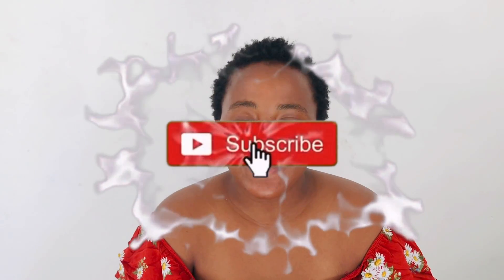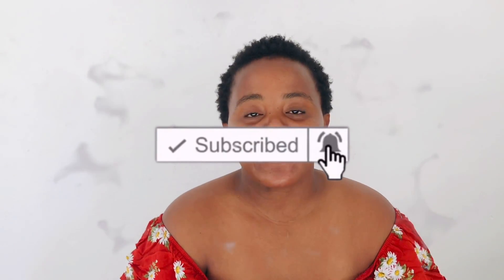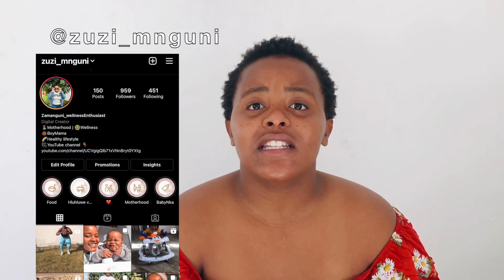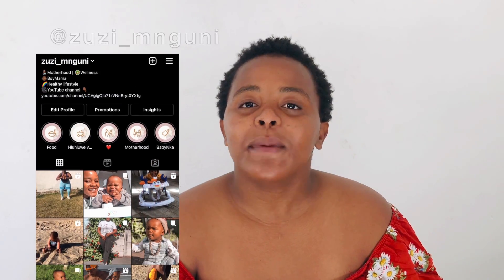COST OF HAVING A BABY| During pregnancy and birth+Buying on a budget Monthly Essential for my son.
Hey guys so I wanted to share with my experience how much it has cost me to have a baby, from the time I was still pregnant and  when I gave birth to my son. Also anything we spend on him for his monthly necessities from the cost of diapers, the formula we use, wipes and more.

Please remember this is just an estimation for my son and his needs, all babies are different and have different needs. As a mom you will know what is best for your child please don't compare yours to another.

coso